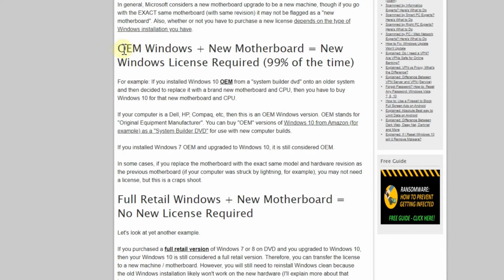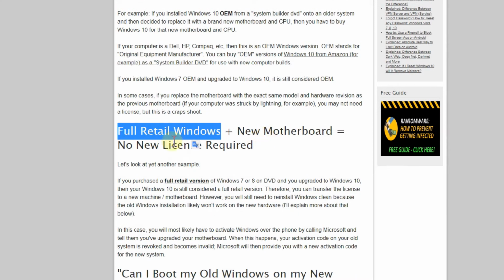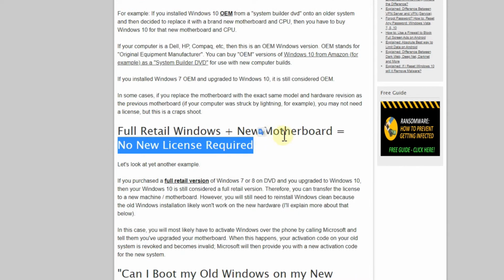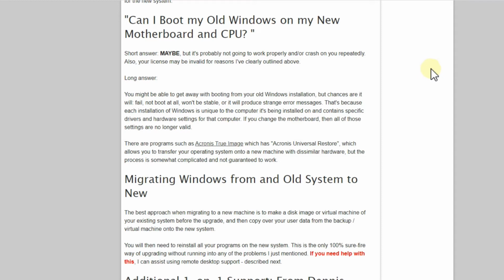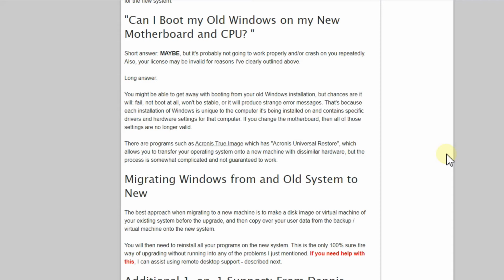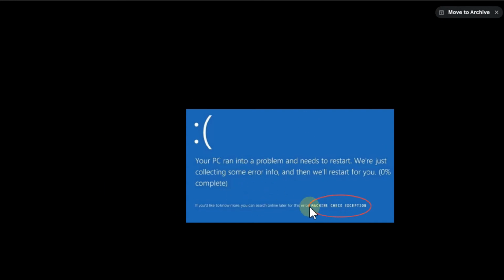Replacing Motherboard - Windows 10 Re-installation Needed And Will I Have To Buy New Win 10 Licence?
Lots of ppl are buying new computer equipment like a new motherboard and a faster CPU to improve their PC systems, but will the now have to re-install Win 10 and/or even buy a new Windows 10 licence or will the old licence still be valid with the new motherboard?

Here my personal experience from my upgrade at the end of 2019.

BTW: here's the link I was recommending (no warranty on that)